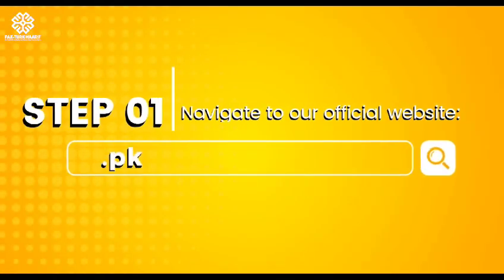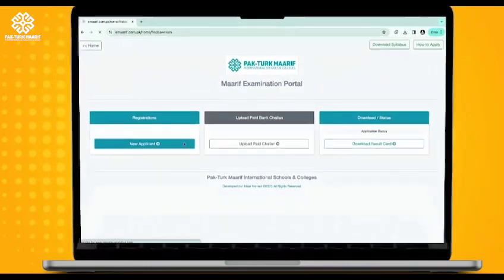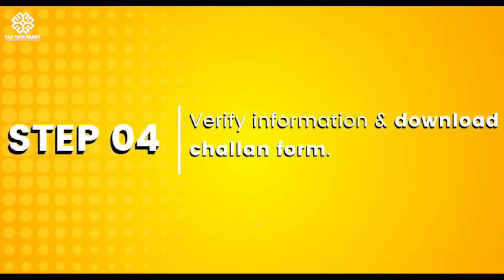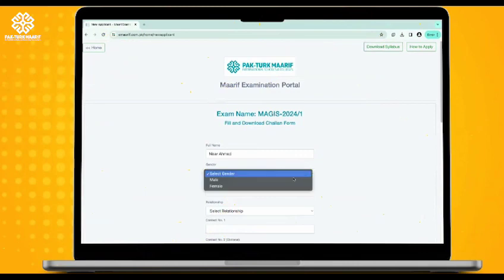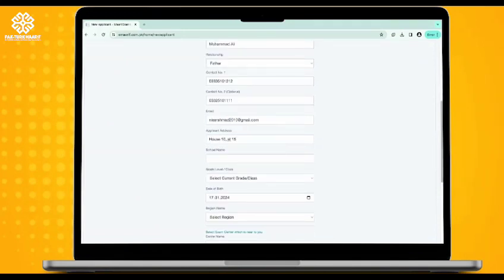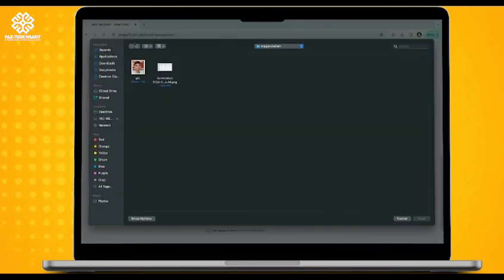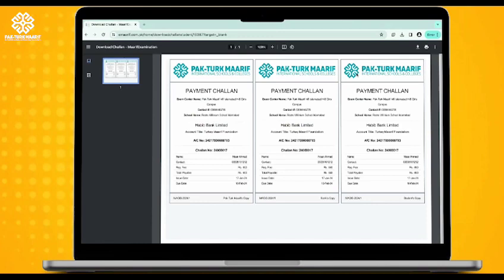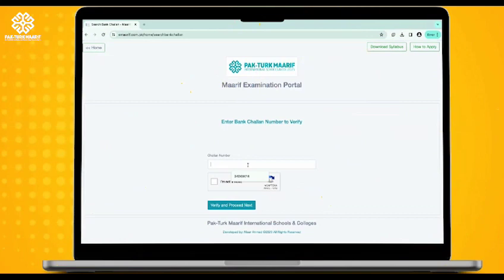Pak-Turk Maarif (International Schools and Colleges) Best school in Twin Cities